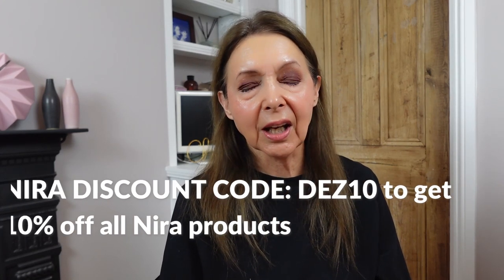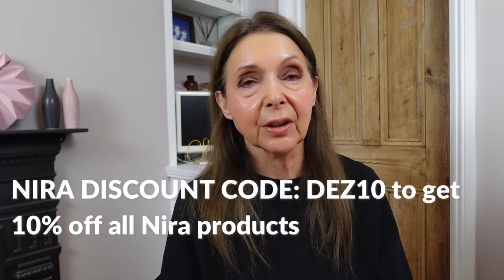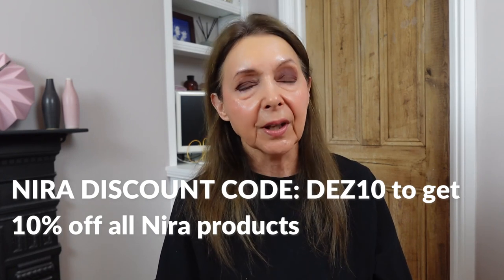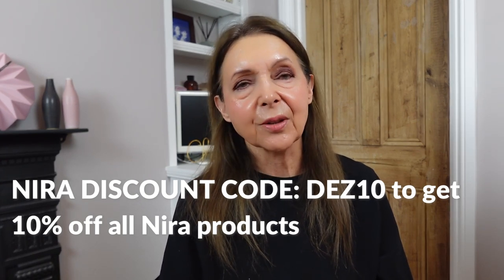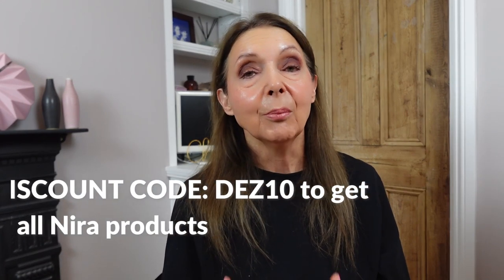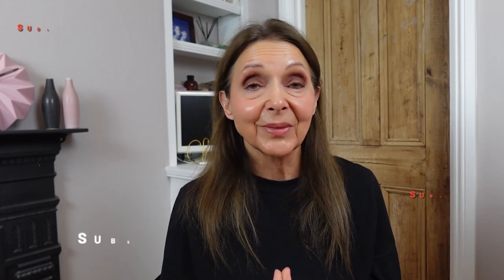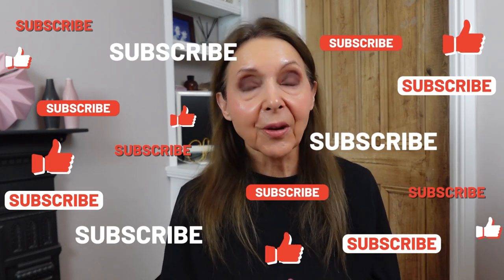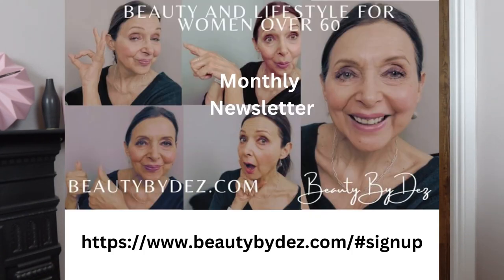Testing the Nira Precision At Home Laser Over 70 | Will It Work?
Other videos you might like in my collection:
Other creators' videos you might enjoy, particularly on Nira
NIRA DISCOUNT CODE: DEZ10 to get 10% off all Nira products listed below only from the Nira website: niraskin.com.  They do ship internationally, so if you are based outside the US you can still purchase and use the discount code.

About me:
Age: 68

Chapters

00:00 Intro to Nira Precision
03:29 Demo-ing the Nira Precision
09:54 Conclusion
11:36 Outro

Makeup I'm wearing:
Blusher Hourglass Ambient Lighting Blush
Hourglass Ambient Diffused Bronze Light
Hourglass Vanish concealer
Hourglass Ambient Soft Glow
Hourglass Ambient lighting infinity powder
NYX Eyeshadow Palette
MAC Mackstack Mascara
My regular skincare
Morning Routine
Cerave Hydrating Cleanser
US - this is the cleansing balm, not the oil
SPF/moisturiser
Cerave SPF 50
Night-time routine
Microfibre cloth
Cerave Hydrating Foaming Oil Cleanser
Once or twice a week
Paula’s Choice AHA BHA Mask for 10 mins
Favourite hair products
Revlon Hair styler
GHD Curve
GHD straightener
It doesn't cost you anything extra and you are free to use the link or not as you choose. If you do use my links, I very much appreciate your support.